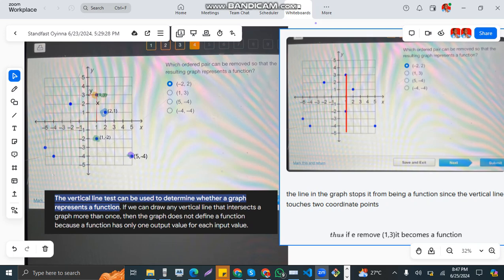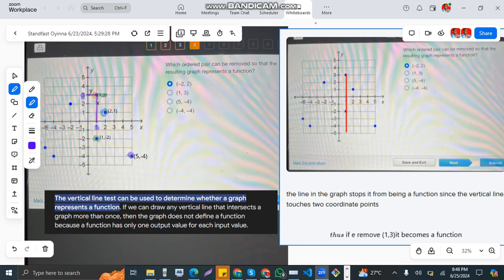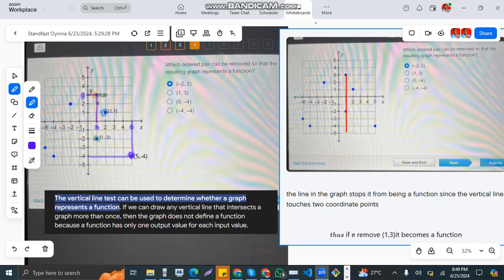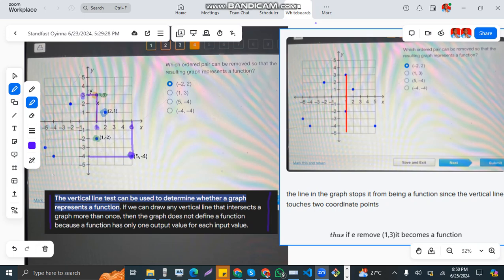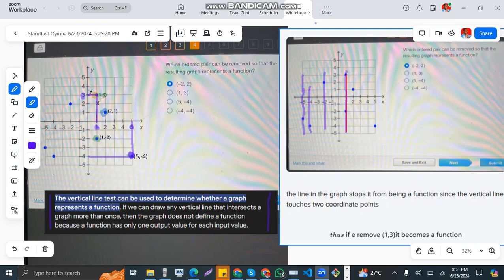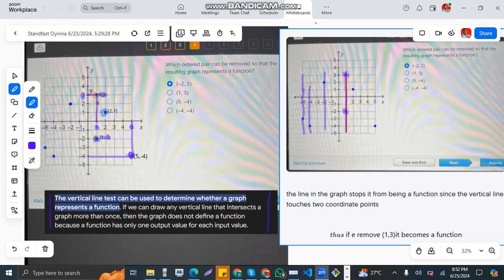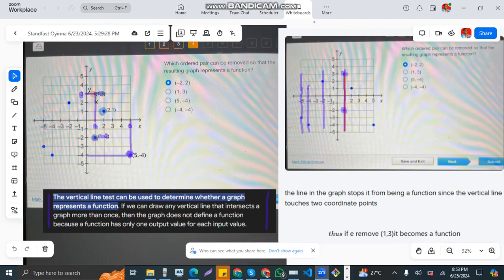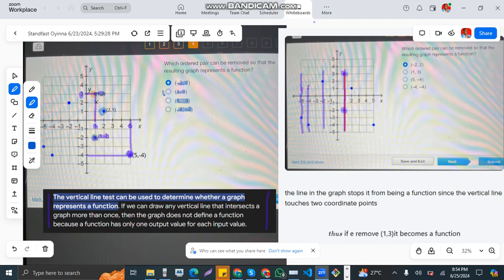vertical line test